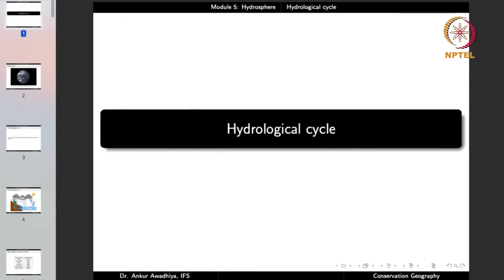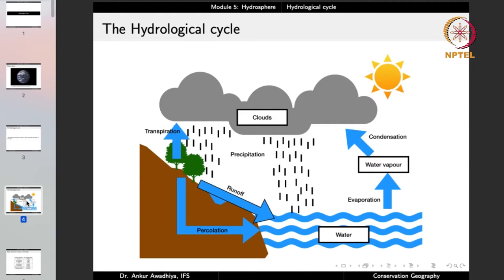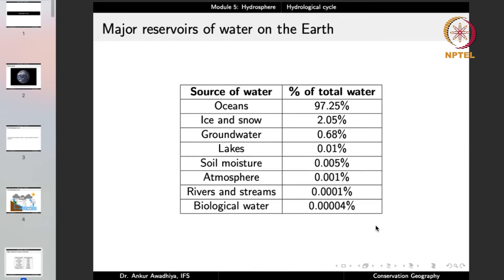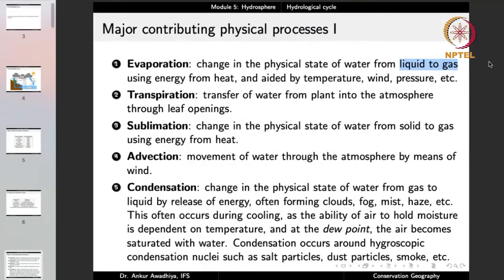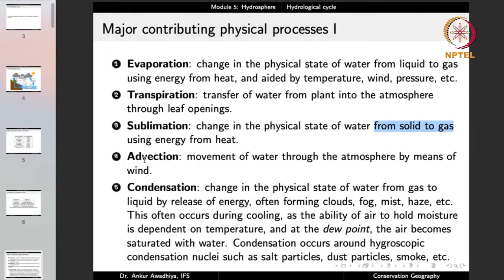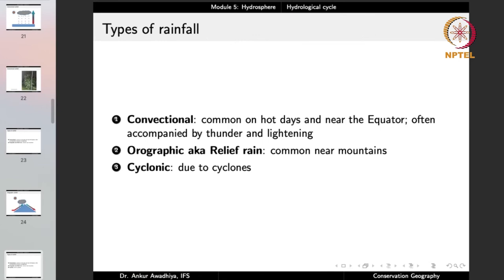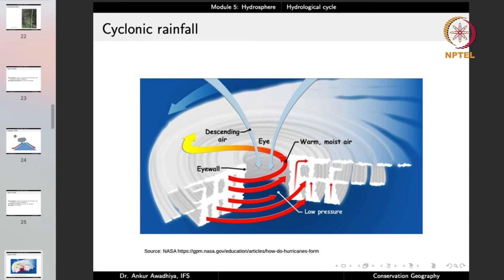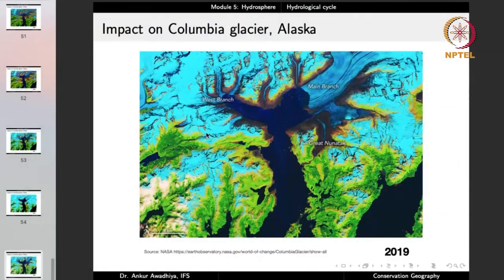Lecture 15 : Hydrological cycle